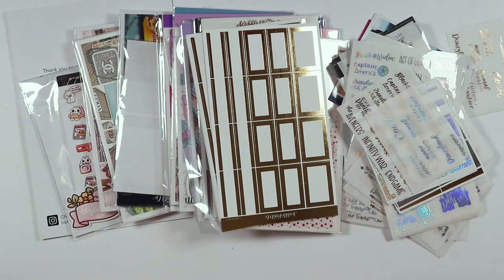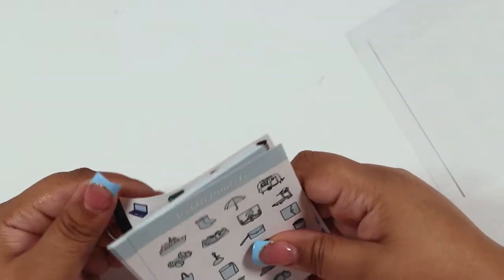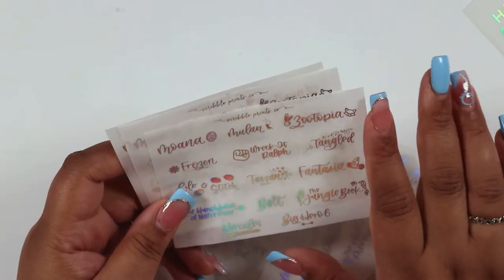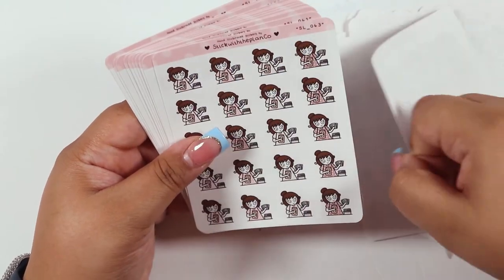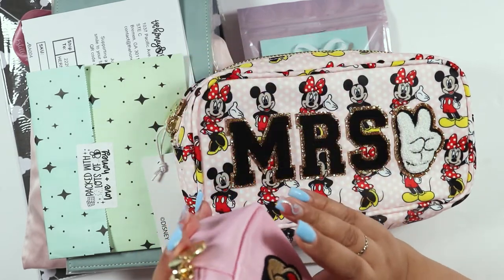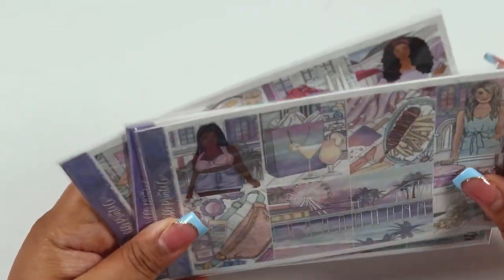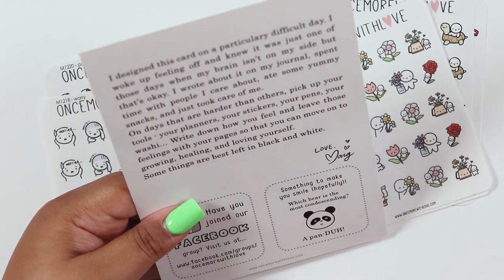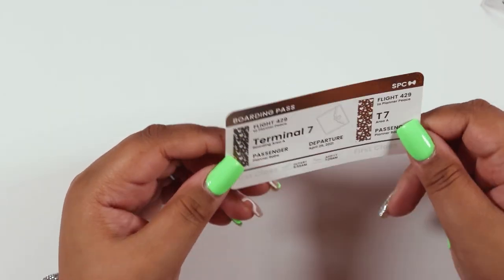May 2022 Collective Planner Haul // ScribblePrintsCo., CaressPress, OMWL, Papershire, SCL, + more! 💖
Hi friends! 🥰

Your support really does mean the world to me. If you want to follow me on social media, check out my shop, see what shops I used in this video, or watch more videos, check out the information down below!

Materials Used && Shops Mentioned ...